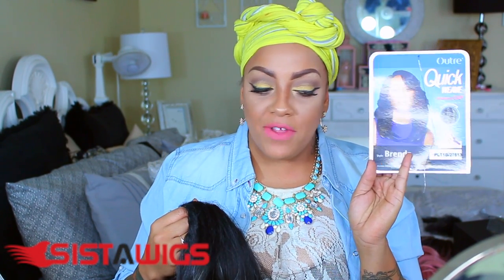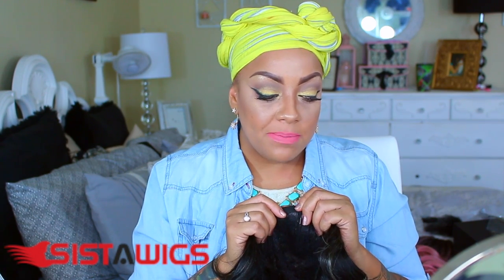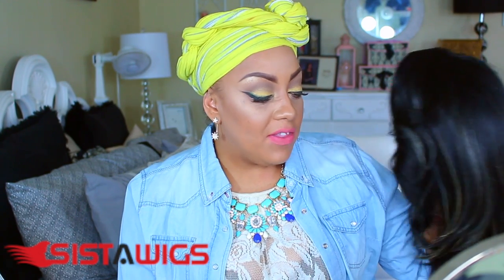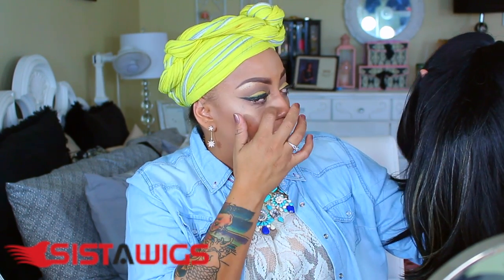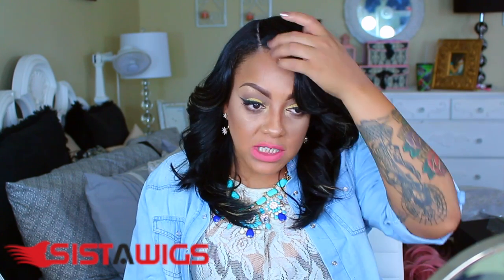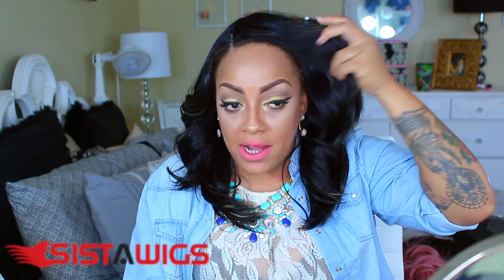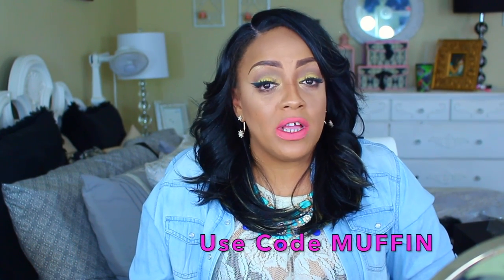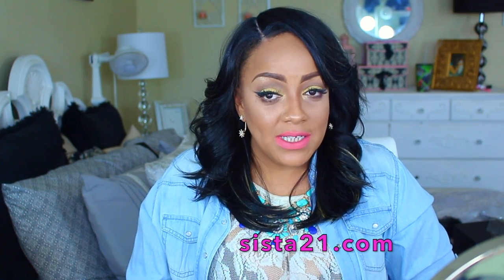$15.99 EASY & AFFORDABLE Outre Brenda FULL CAP WIG sistawigs.com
$15.99
USE CODE MUFFIN You Must Be Logged In for the code to be APPLIED!

SOME OF MY FAVORITE SITES